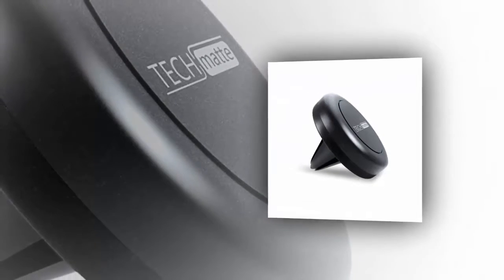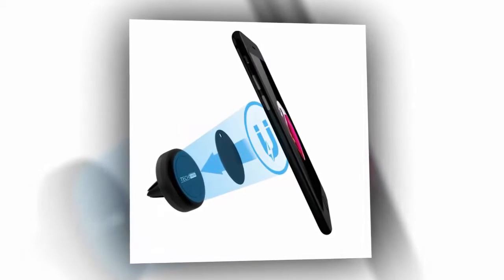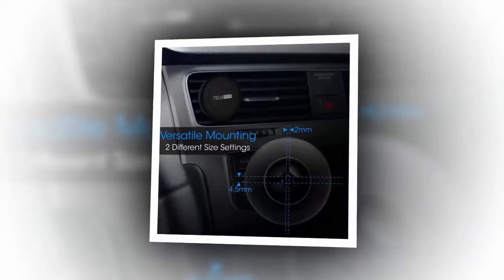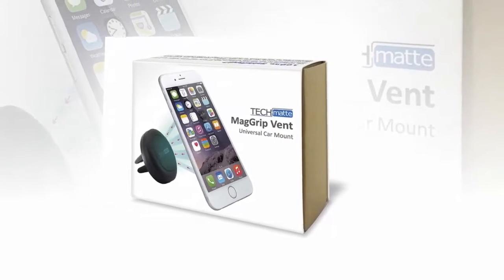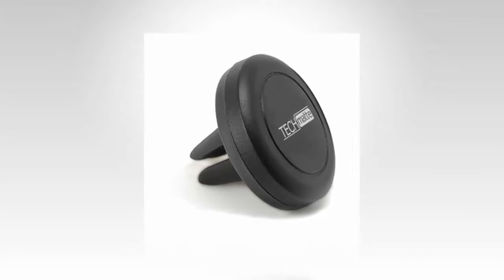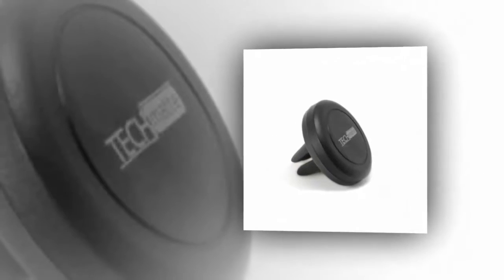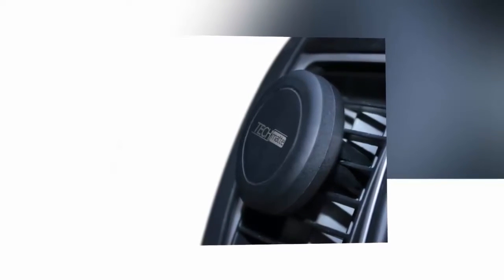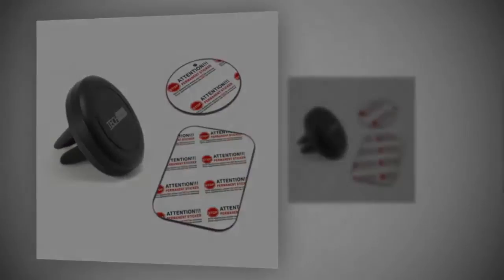TechMatte Air Vent Car Mount for $3.99